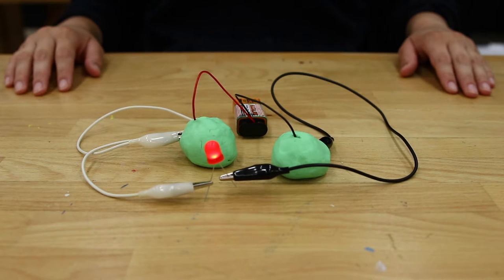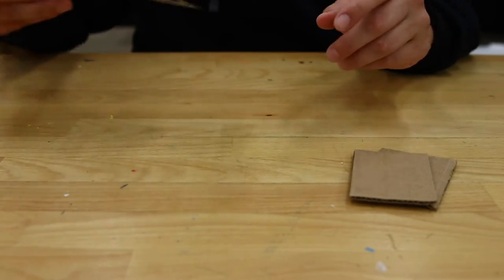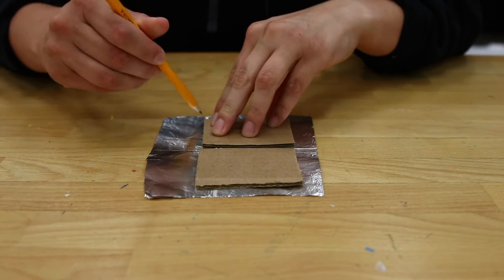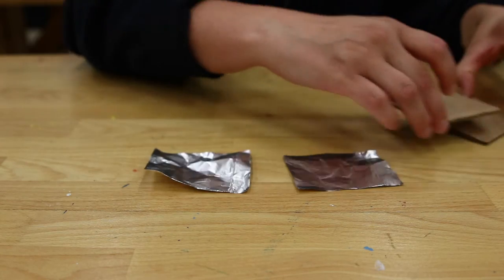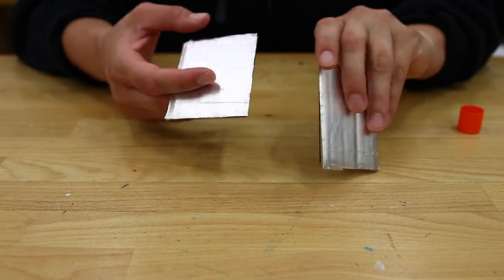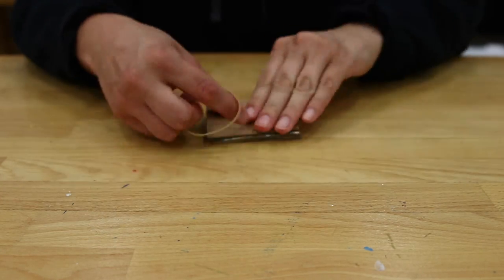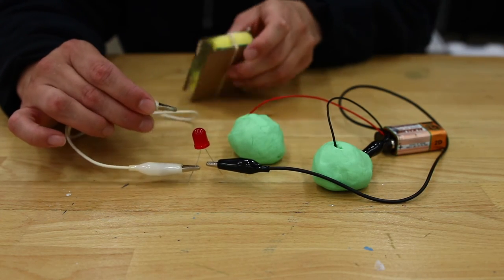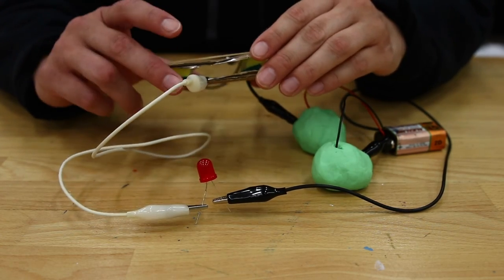Power Pack Kit - Activity 2 - Circuit & Switch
In this activity, we’ll build a basic switch to turn the power on and off in our circuit. The switch will act as a break in the current running through our circuit. By pressing the switch down, we'll be able to turn our LED back on.

This is the second activity in our Mini Maker Power Pack Kit Series. These projects are focused on teaching the fundamentals of electricity and circuits to elementary aged youth.